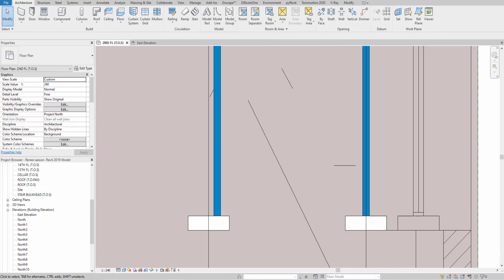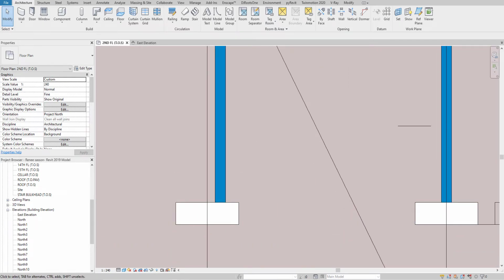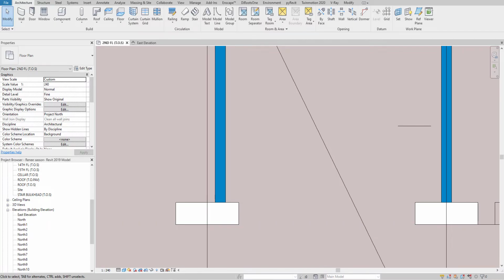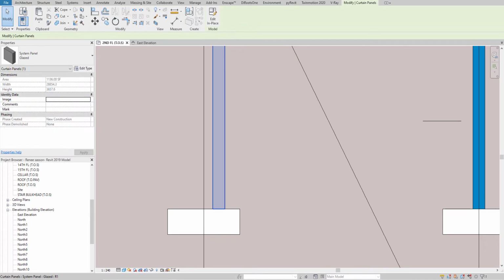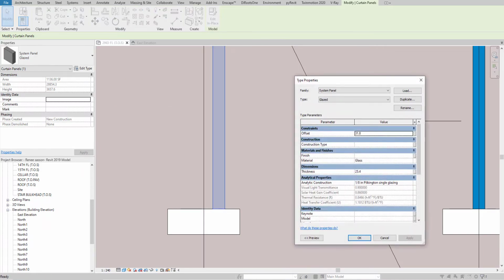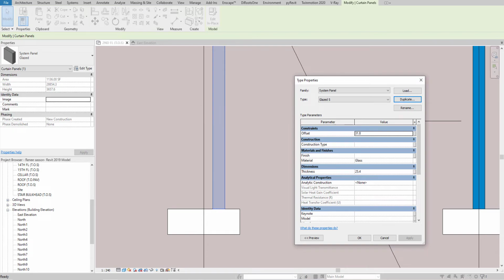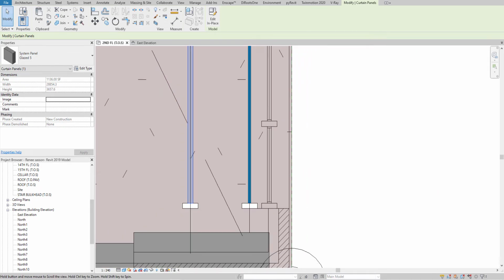How to center the glass panels in Curtain Wall Revit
In this video, I will teach you How to center the glass panels in Curtain Wall Revit.✅

Let's dive in and transform your BIM experience together!